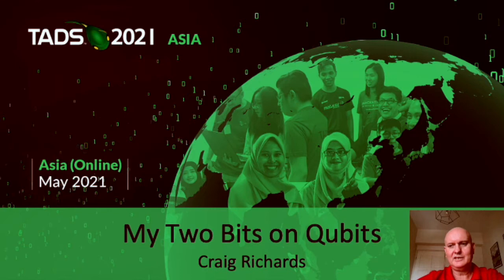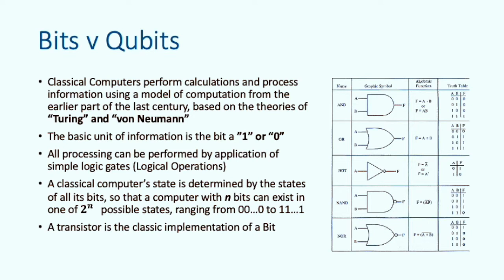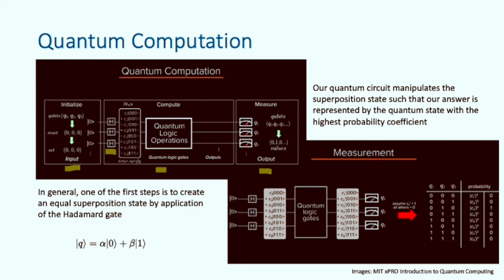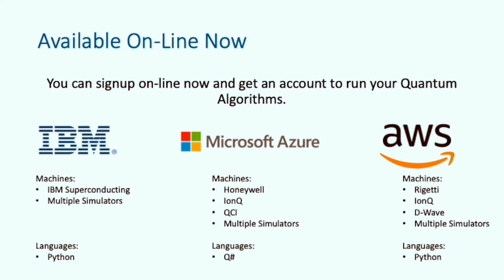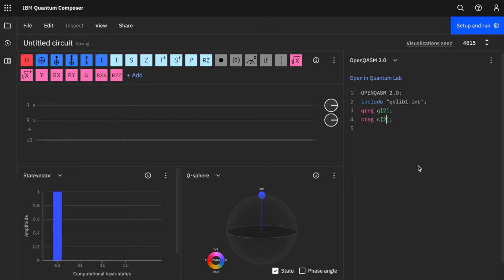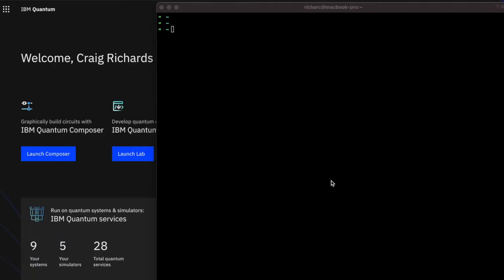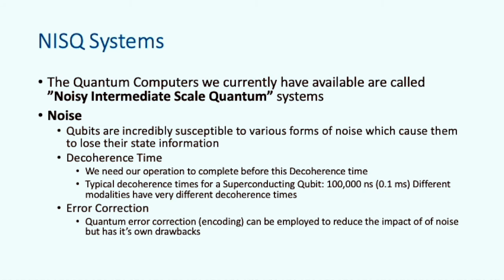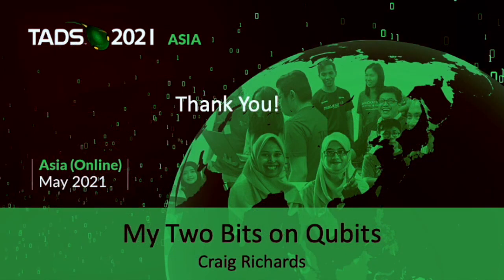Workshop. My Two Bits on Qubits, Craig Richards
My Two Bits on Qubits
Craig Richards, TADSummit and TADHack supporter since the beginning of TADS.

The huge potential for Quantum Computing
How is Quantum Computing Different
What problems can Quantum Computing Solve
Quantum Computing is real and it is here now!
Quantum Computing Realities
Applications in Communications